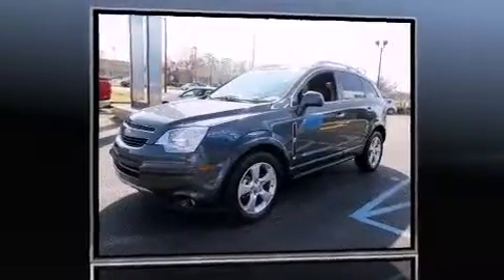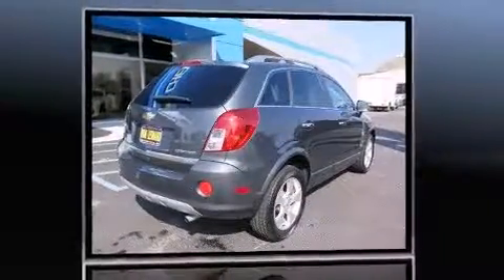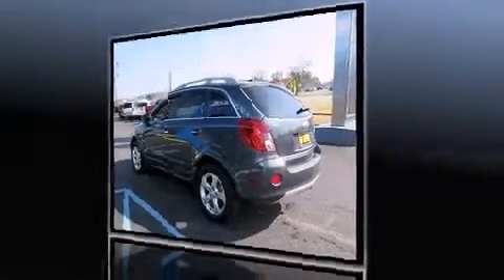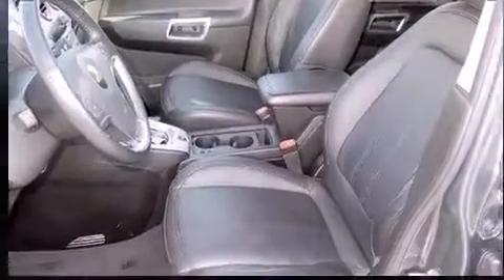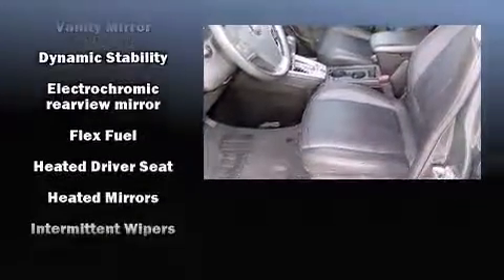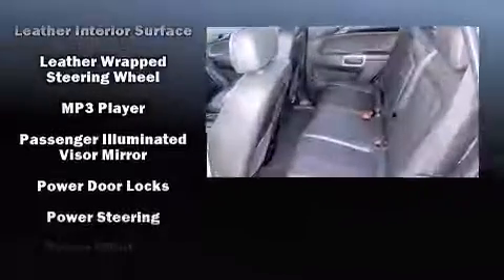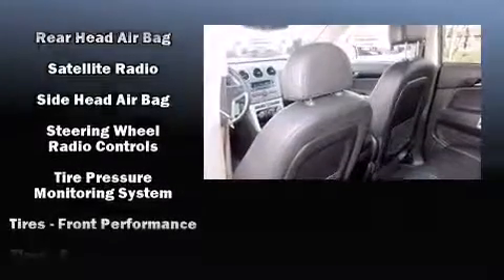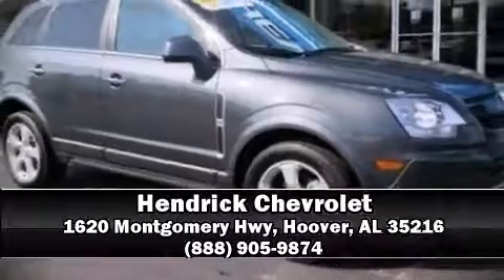2013 Chevrolet Captiva Sport LTZ in Hoover, AL 35216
Hendrick Chevrolet
1620 Montgomery Hwy

Familiarize yourself with the 2013 Chevrolet Captiva Sport. With just over 30,000 miles on the odometer, this 4 door sport utility vehicle prioritizes comfort, safety and convenience. Smooth gearshifts are achieved thanks to the 2.4 liter 4 cylinder engine, and for added security, dynamic Stability Control supplements the drivetrain. Chevrolet prioritized comfort and style by including: front and rear reading lights, a tachometer, a trip computer, automatic dimming door mirrors, heated door mirrors, cruise control, and power windows. Features such as automatic climate control and leather upholstery prove that economical transportation does not need to be sparsely equipped. For drivers who enjoy the natural environment, a power moon roof allows an infusion of fresh air. Audio features include a CD player with MP3 capability, steering wheel mounted audio controls, and 10 speakers, providing excellent sound throughout the cabin. Chevrolet ensures the safety and security of its passengers with equipment such as: head curtain airbags, front SIDE impact airbags, traction control, brake assist, anti-whiplash front head restraints, a panic alarm, onStar, and 4 wheel disc brakes with ABS. You'll never lose visibility with rain sensing wipers, which activate automatically when the drops start to fall. This vehicle has achieved Certified Pre-Owned status, by passing Chevrolet's rigorous certification process. We pride ourselves in consistently exceeding our customer's expectations. Please don't hesitate to give us a call.